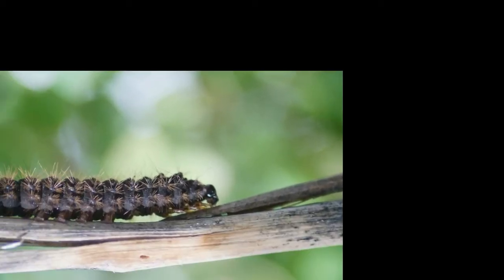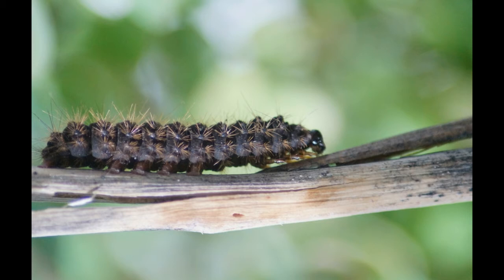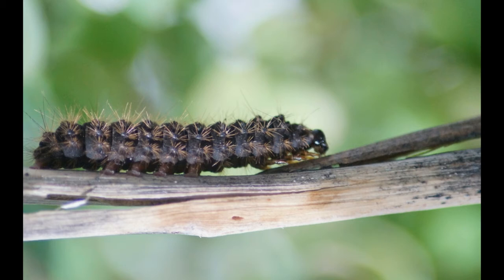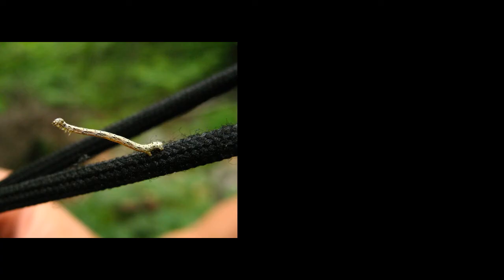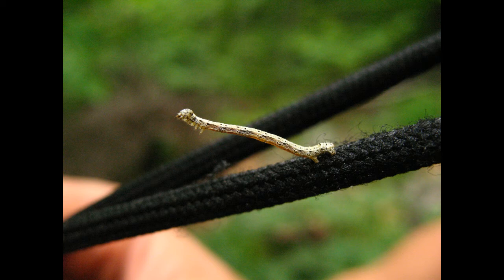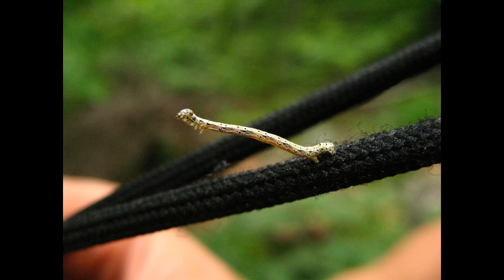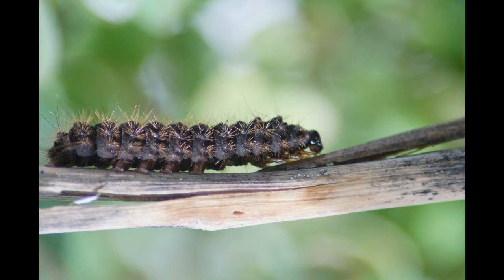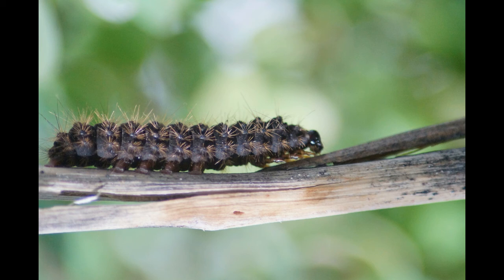Intriguing Facts About Inchworms You Probably Didn’t Know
inchworms,inchworm,intriguing synonym,inchworm workout,inchworm crossfit,another word for intrigued,intrigued thesaurus,intriguing antonym,inch worm crossfit,intriguing facts,intriguing words,the meaning of intrigued,sumo inchworm,intrigue adjective,5 inch worms,the inchworm,words for intriguing,meaning of the word intrigued
n for animal
u for animal
jumping worms
animal slug
2 legged animal
4 legs animals
animals worms
animal with worms
animal with 6 legs
tiger worms
video of worms
animal with 8 legs
8 legs animal
jungle worm
animal pests
species of worms
3 legged animals
c is for caterpillar
i is for insect
what do inchworms eat
eight legs animal
9 animals